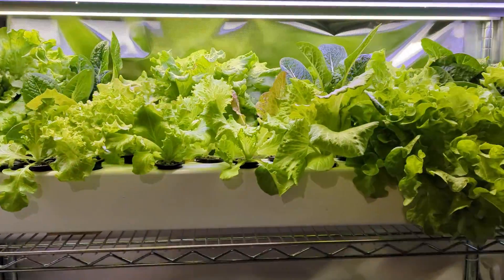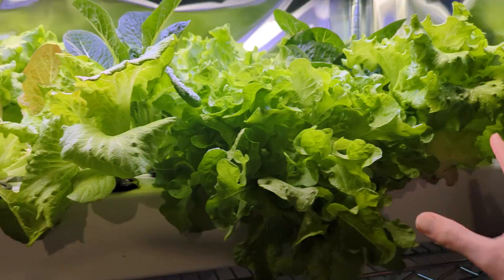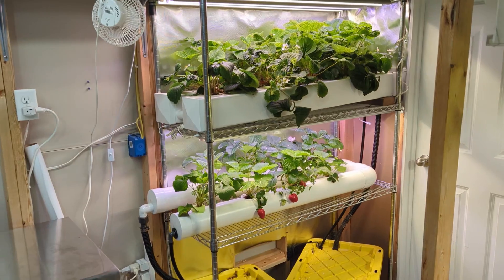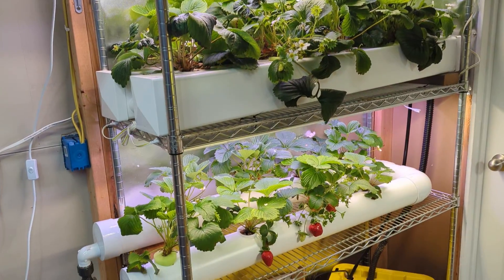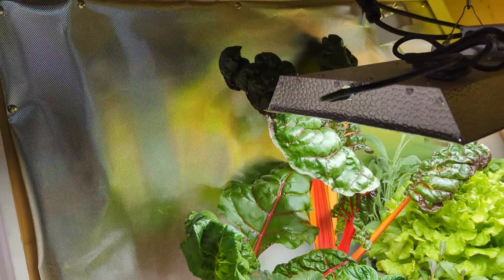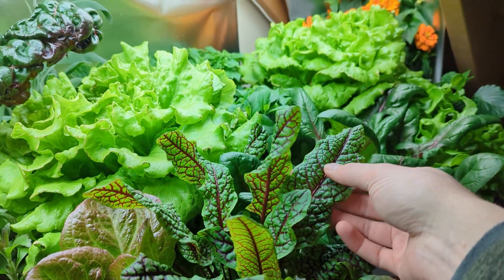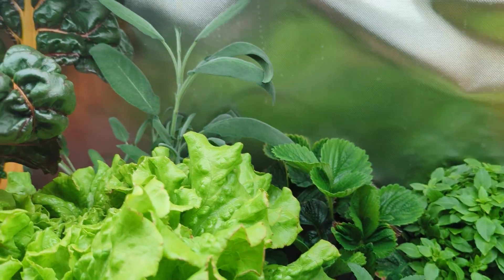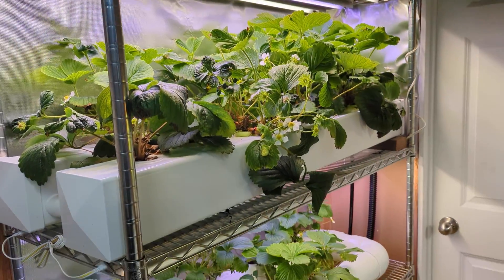Home Hydroponic Farm Tour: Lettuce, Strawberries, Herbs, Flowers and More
A tour of the 4 hydroponic rail systems I have set up in my home basement, growing lettuce, strawberries, flowers, swiss chard, spinach, stevia, sage, basil, and more!

Info on how to build a system like I use on my